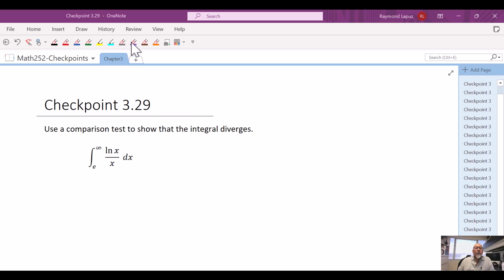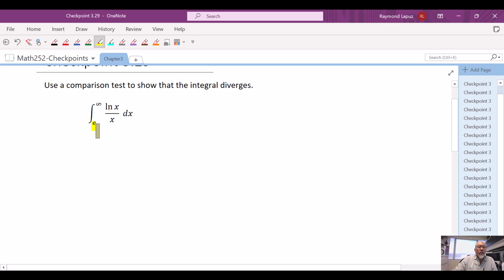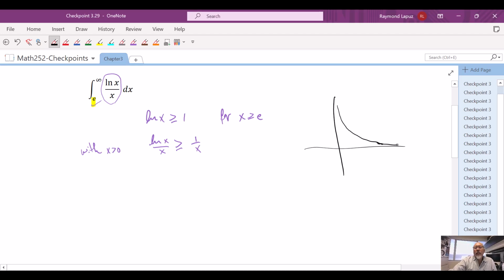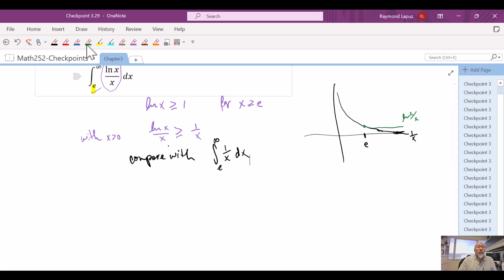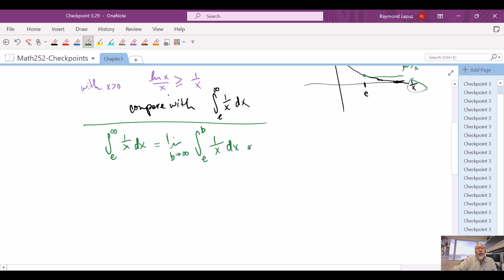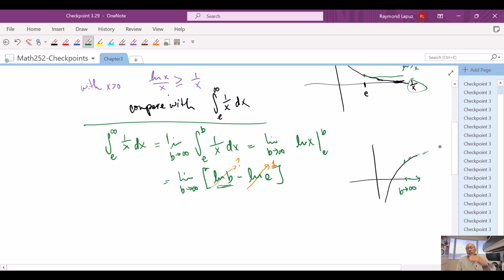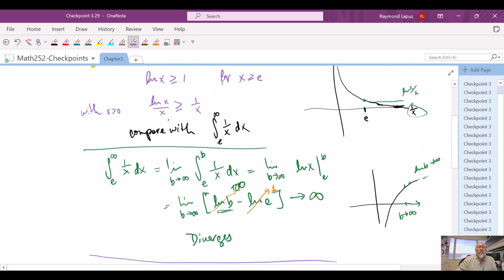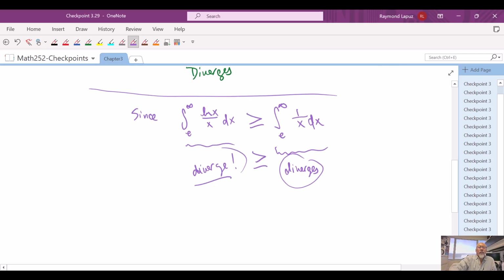m252 CP3 29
Checkpoint 3.29
Section 3.7: Improper Integrals
Cañada College
Ray Lapuz